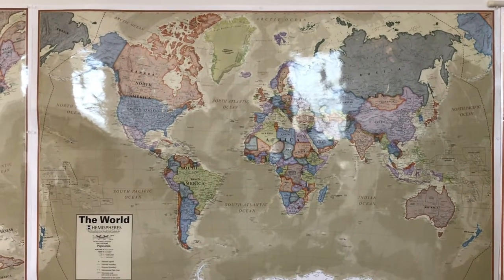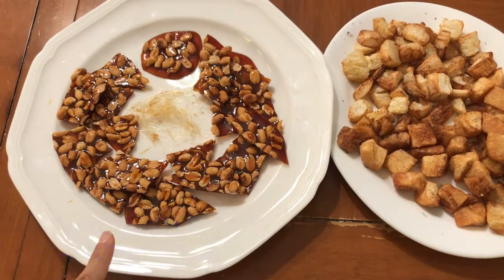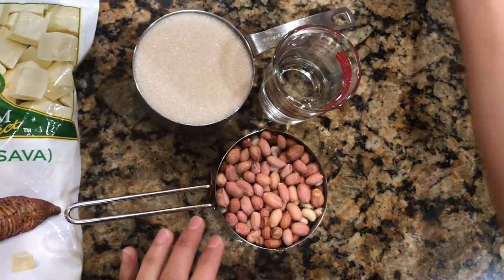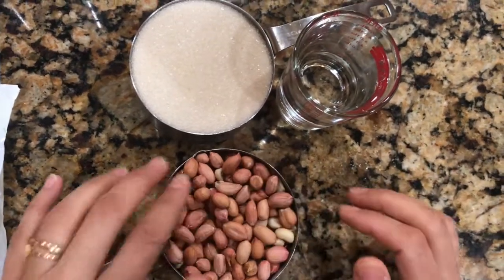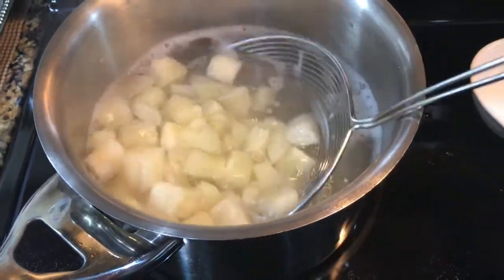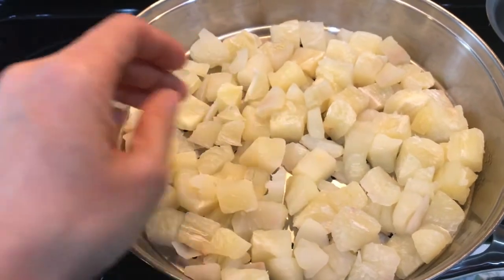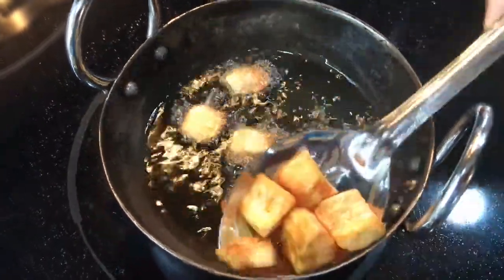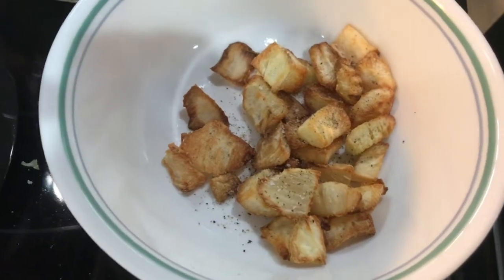Culinary World Tour: Episode Five: Angola - Bombo Frito and Pe-de-moleque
Welcome to the fifth video in our culinary tour through 195 countries, alphabetically. In this episode, we have made two delicious snacks from Angola - Bombo frito and Pe-de-moleque.
Bombo frito is deep fried cassava root chips which are absolutely delicious. And the Pe-de-moleque is a peanut brittle in caramel. A delicious nut candy which is very similar in taste to the candied peanut snack called chikki from India. This brittle is very similar in taste to the Maganlal chikki sold in Lonavala, Maharashtra, India.

Along with the recipes, this video includes techniques on roasting peanuts and making caramel.